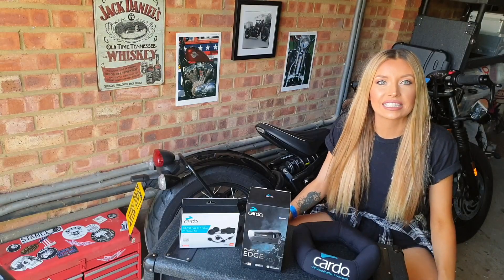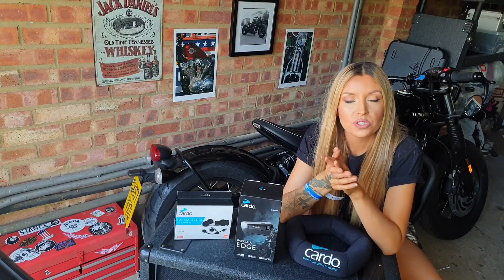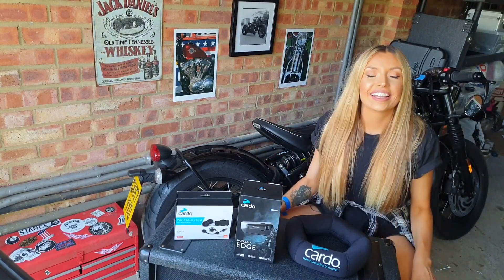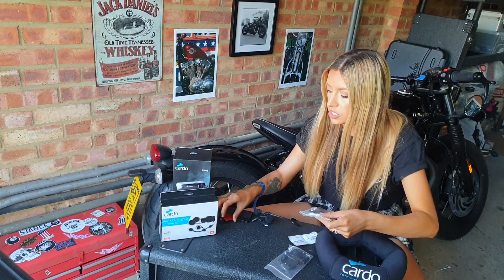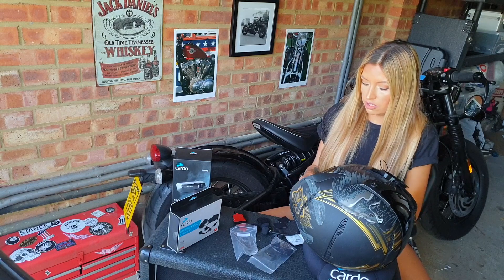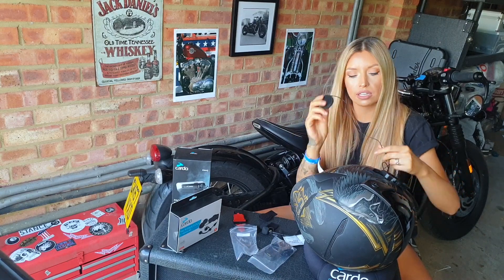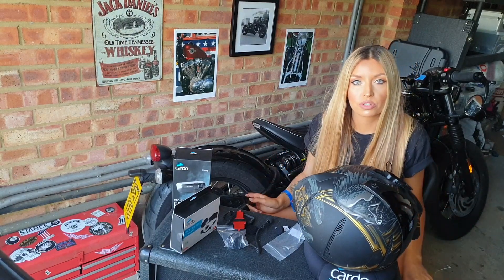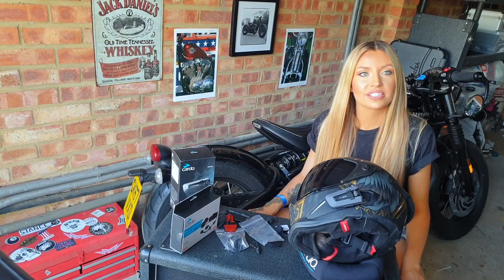Cardo Packtalk Edge Installation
How to install the @CardoSystemsGlobal Packtalk Edge unit.

In this video I go through the latest @CardoSystemsGlobal product - the Packtalk Edge. I go through what's in the box, run through all the features and show you how to install it on your helmet.